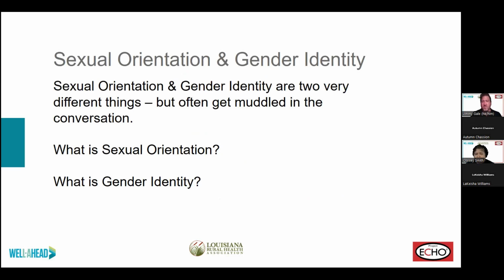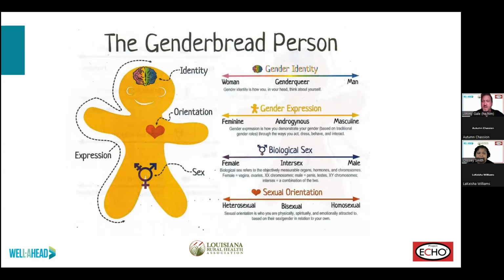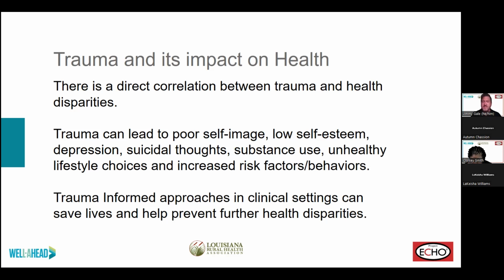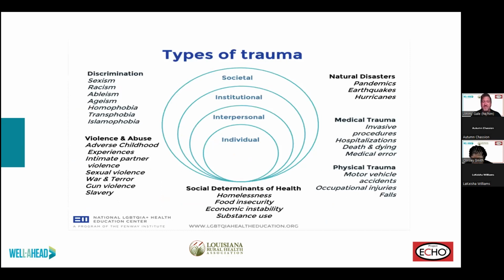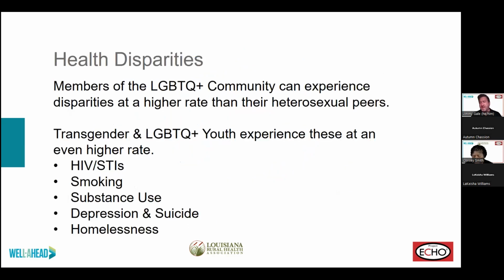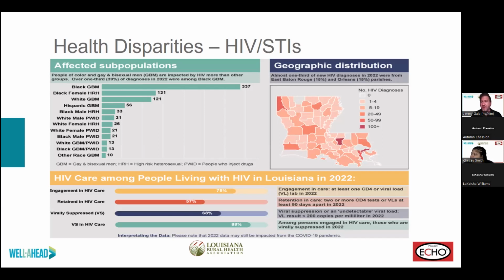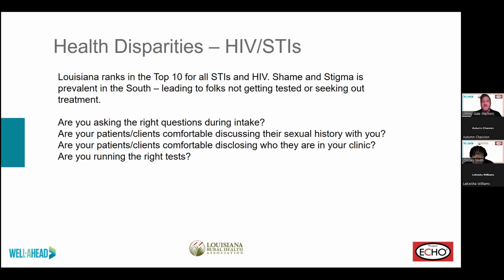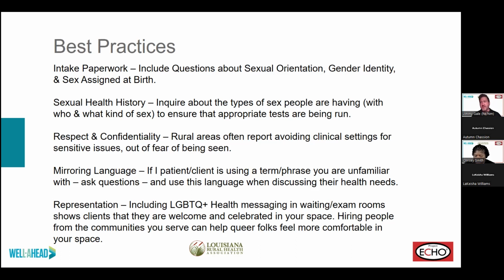Trauma Informed Approaches for serving the LGBTQ+ Community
Health Equity Through a Rural Lens: ECHO Mini Series - February 28, 2024
Presented by:
Jimmy Gale
Capacity Building Community Mobilization Manager
Louisiana Department of Health STD/HIV/Hepatitis Program